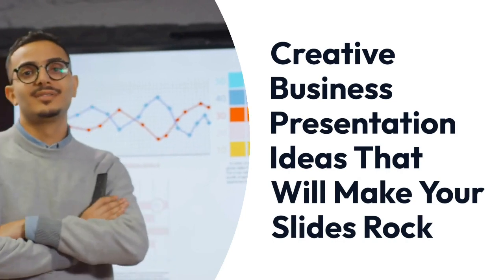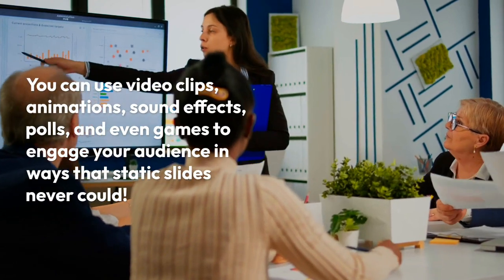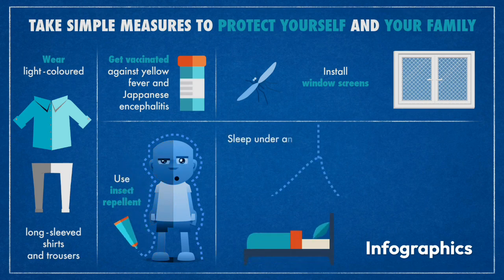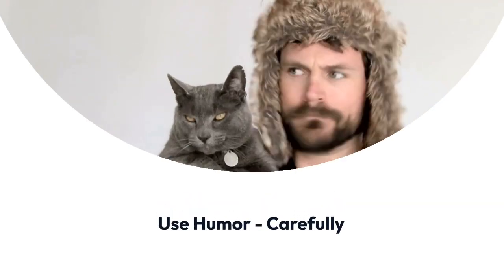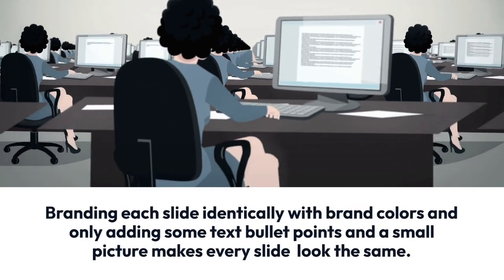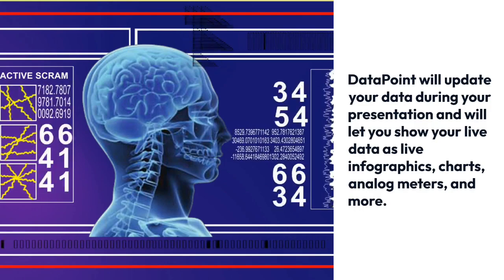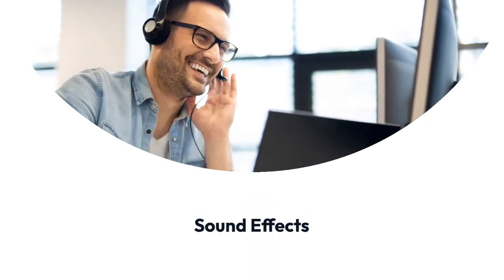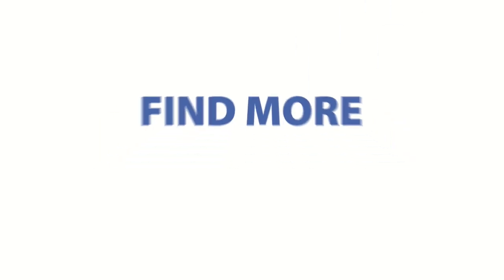Creative Business Presentation Ideas That Will Make Your Slides Rock | PresentationPoint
Business presentations have a reputation for being boring. Too many slides with bullet points and reams of financial tables. Here are our creative business presentation ideas to help you break out of boring and into grabbing your audience's attention.